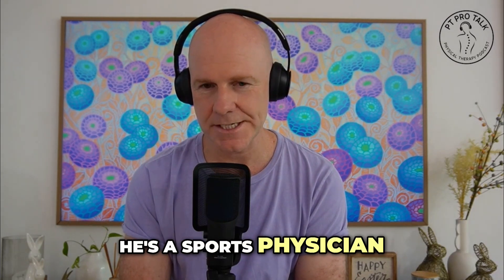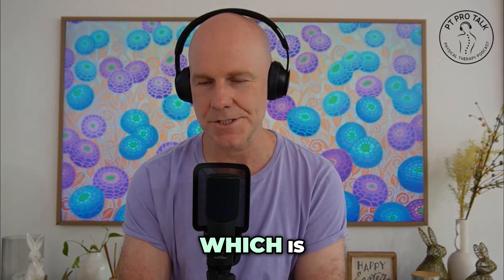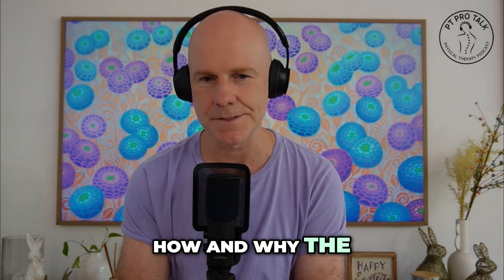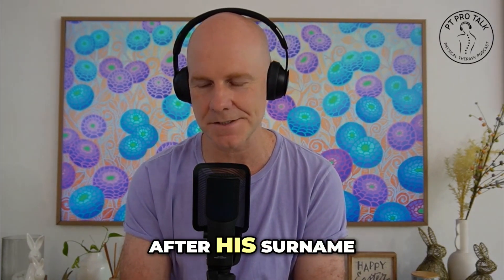Skip the Scalpel? The ACL Bracing Breakthrough Explained | PT Pro Talk Podcast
A new ACL bracing protocol offers hope for non-surgical recovery in specific types of ACL injuries. By holding the knee at a 90-degree angle for a set period, this method helps bring the torn ligament ends closer together, promoting natural healing. It appears to be most effective for mid-substance ACL tears and is gaining attention for its potential to speed up recovery while avoiding surgery. This approach is especially valuable for physical therapists and rehab professionals exploring effective, evidence-based treatment options.

In this channel, you will find Physical Therapy-related content, like interviews with experts that share their views and experiences, providing relevant information to help Physical Therapists to improve their practice and patient care!

The ACL Bracing Breakthrough Explained | PT Pro Talk Podcast